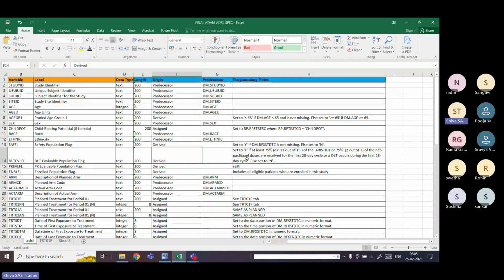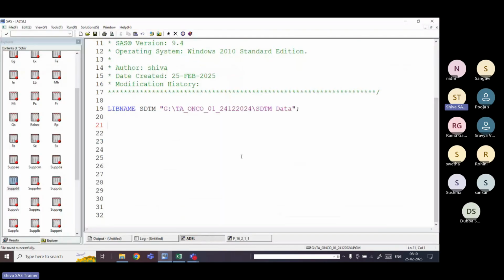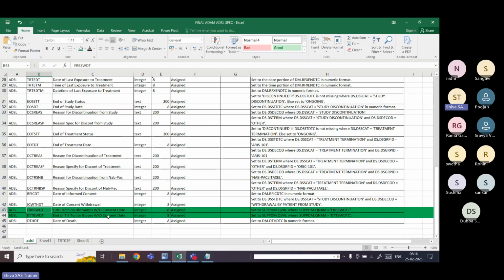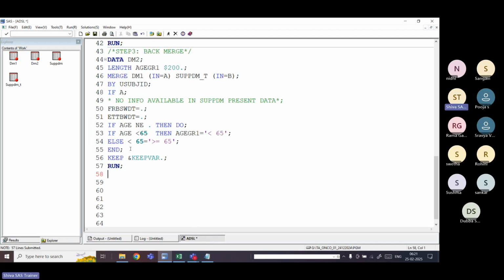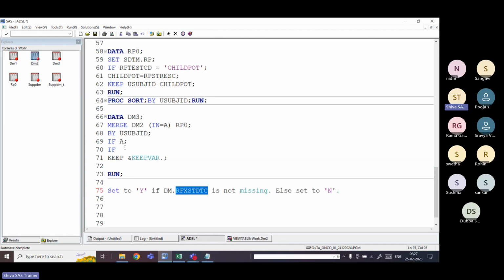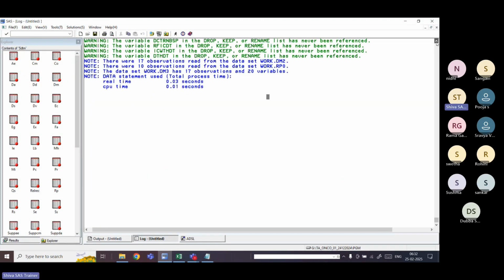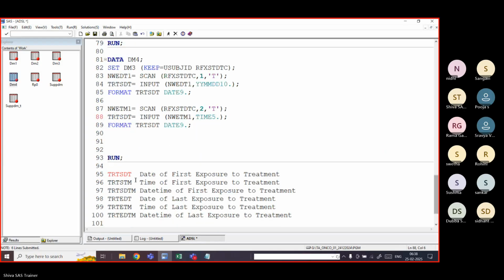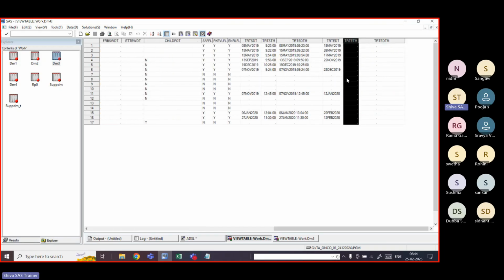DAY #24 ADaM ADSL PART-1 ONCOLOGY